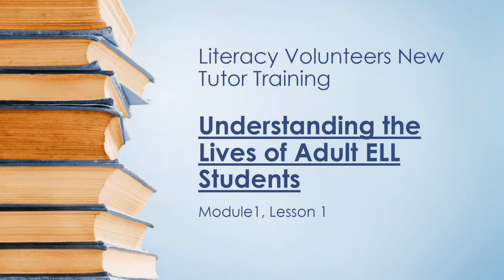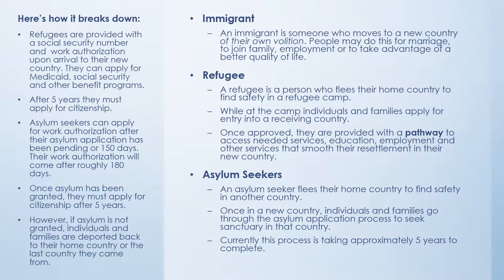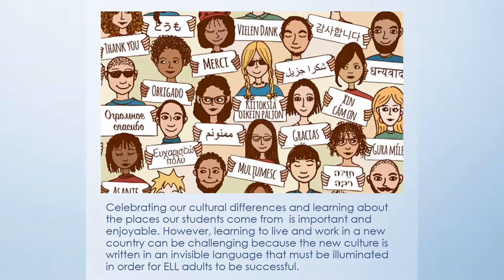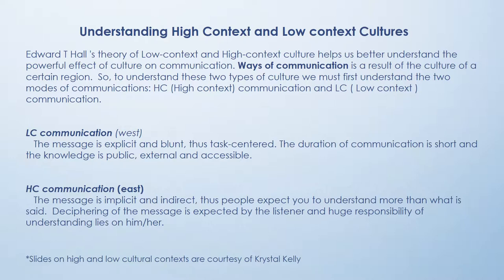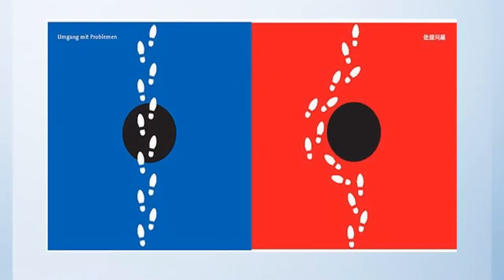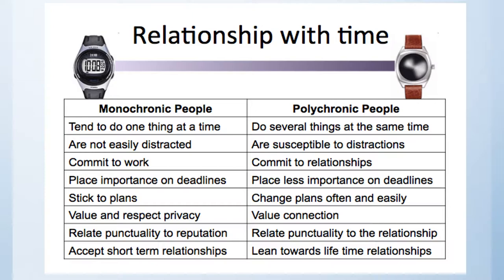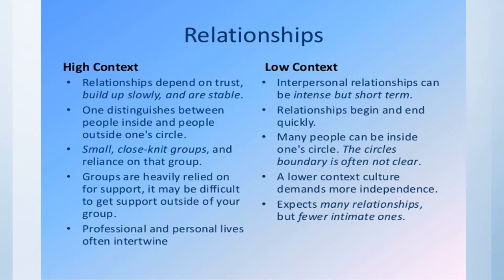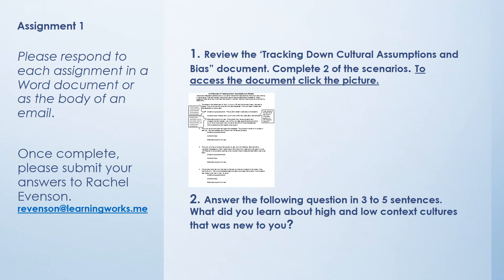New Tutor Training, Part 1 of 7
Necessary & Updated Links:
27:17 The "Tracking Down Cultural Assumptions and Bias" document should have been emailed to you.

- Learn about the lives of New Mainers as they resettle;
- Learn the difference between a refugee, asylum seeker and immigrant;
- Strengthen your understanding American culture as it relates to other cultural contexts; and
- Be able to consider alternative perspectives when encountering sticky situations.